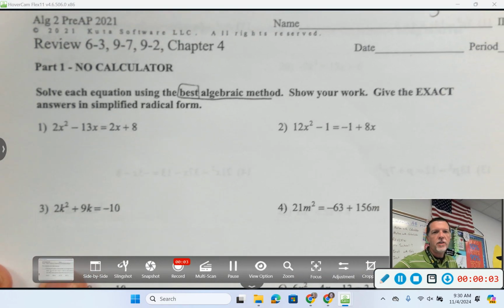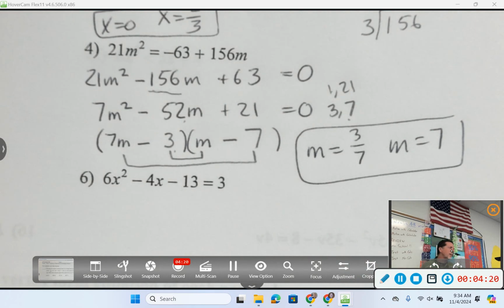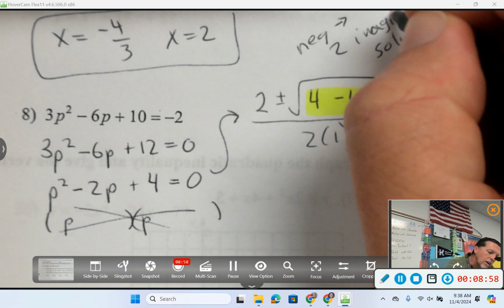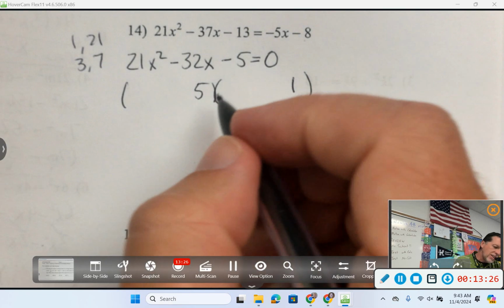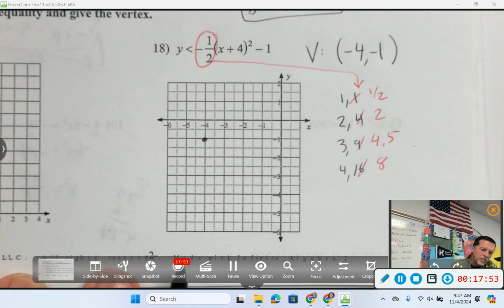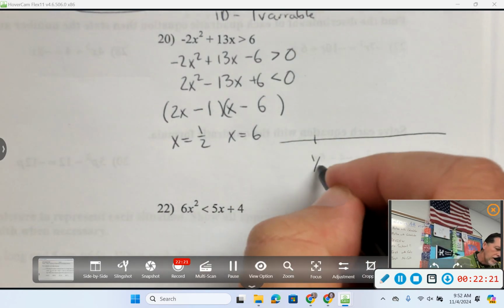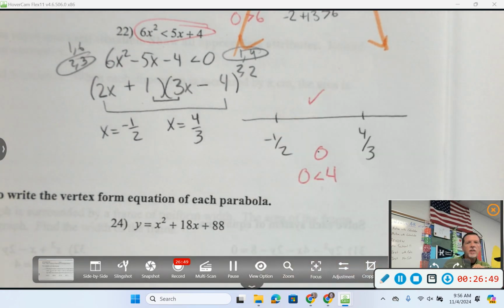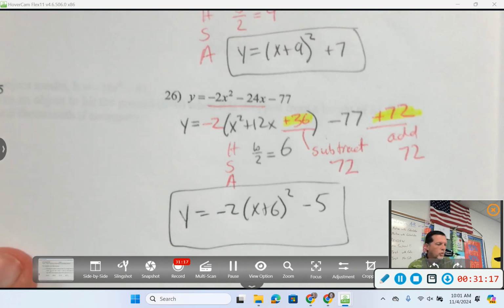Alg2 review NoCalc EVENS